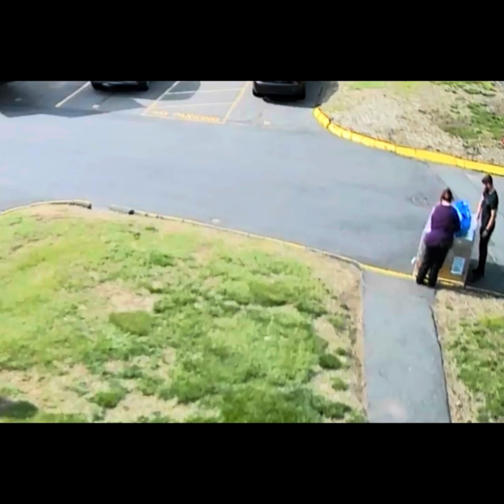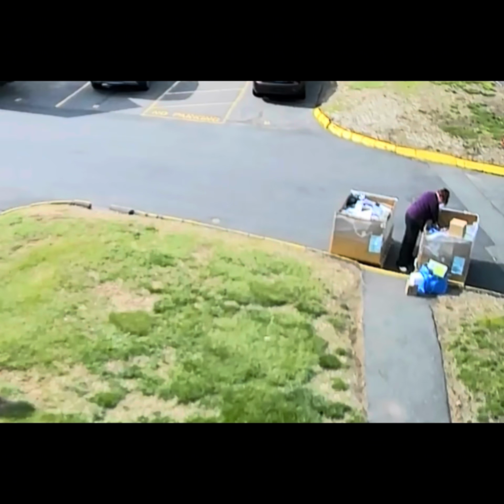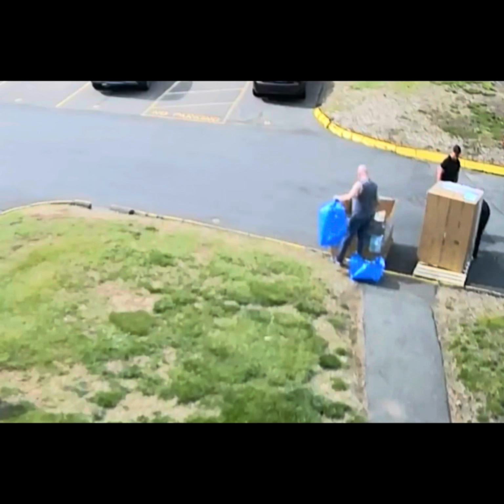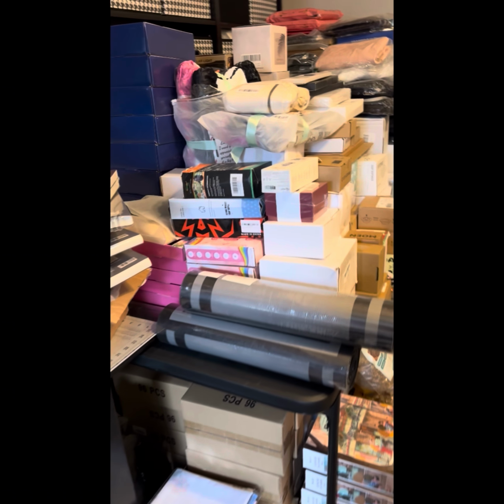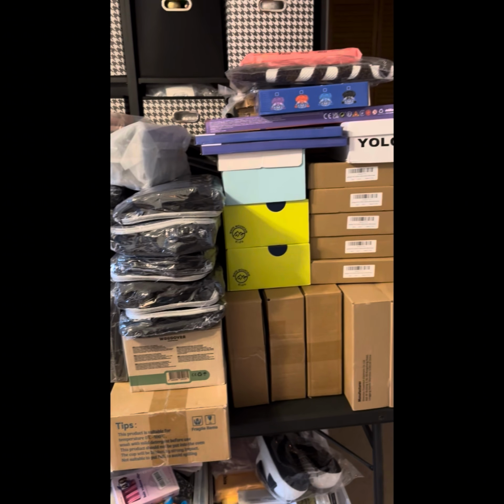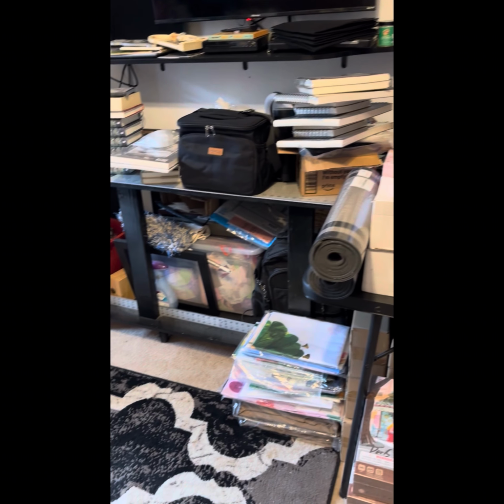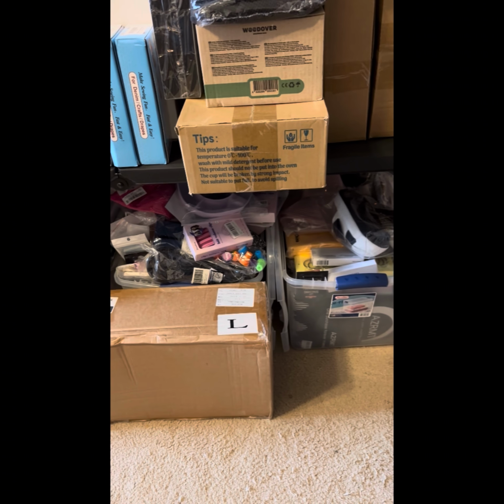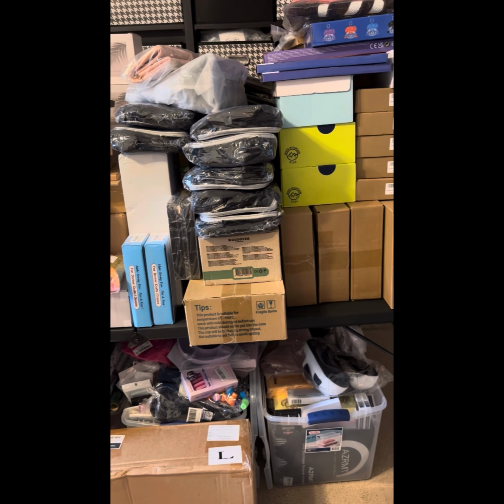What’s Inside This Amazon Pallet?! 🤯 Shelf Pulls & Discontinued Items – All Brand New!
Come along as I unbox another Amazon liquidation pallet filled with shelf pulls and discontinued items — all brand new in original packaging!
Perfect for resellers, collectors, and anyone curious about what treasures you can find inside these pallets.
💡 You’ll see a mix of home goods, décor, beauty, and more
✨ New in Box • Discontinued Products

Links below on the Supplies I Use...
Bubble Boy Bubble Wrap
Packing Tape
Thermal Shipping Label Printer
Direct Thermal Labels, 4"x6", 500 ct
Warning Fragile Stickers, 500 Ct, 3" X 2"
1500pcs Heart Shape Thank You Stickers
Clear 400 Industrial Strong Clear Poly Bag Combo Set
Clear 11x14 Self Seal Poly Bags, Suffocation Warning (100)
100pcs 14.5x19 White Ploy Bags W/ Self Sealing Strip
Large Poly Mailers 19x24 Inch 100 Pack, w/Self-Sealing Strip
300 6.5 x 4.5 Rigid Photo Mailers, Self Seal
Epson Workforce ES-400 II Color Duplex Desktop Document Scanner